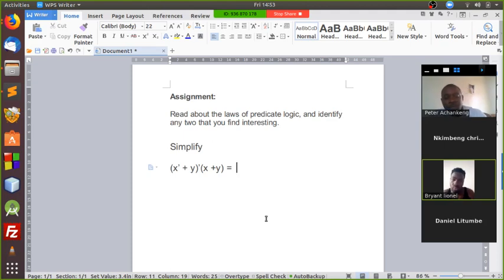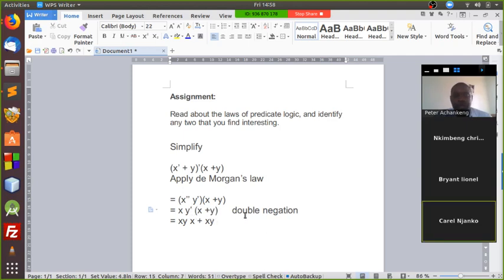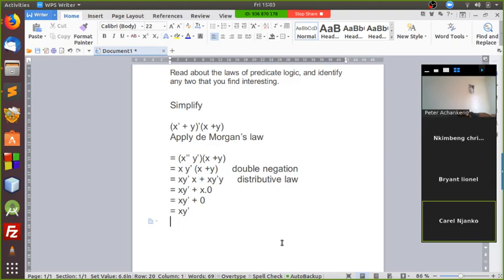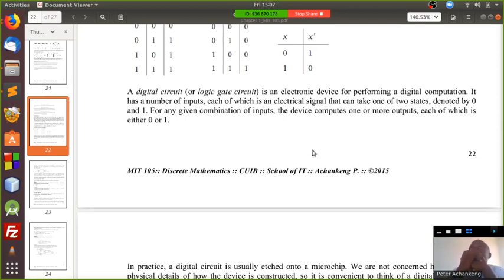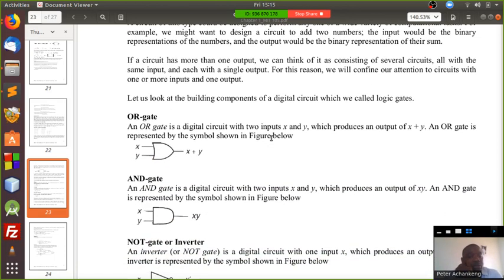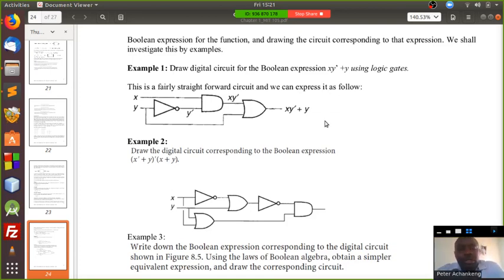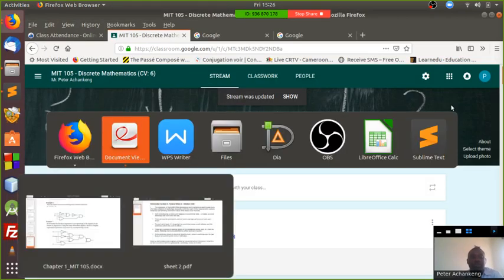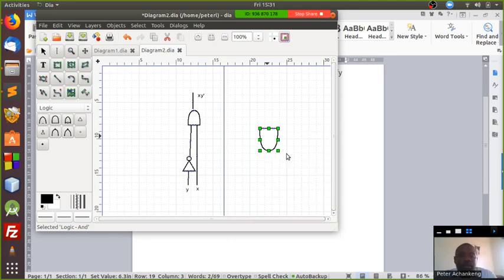Simplify Boolean expression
Discrete Mathematics - 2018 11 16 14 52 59